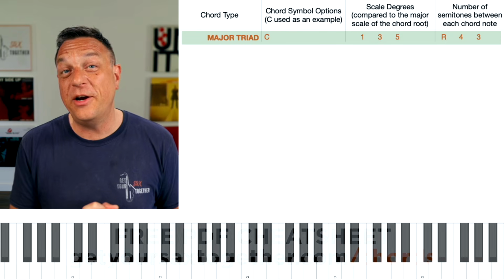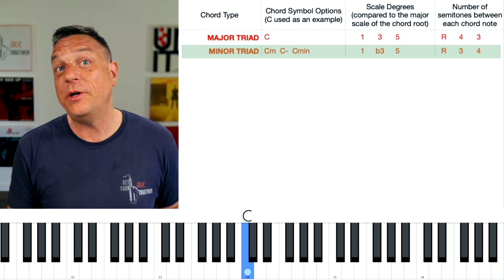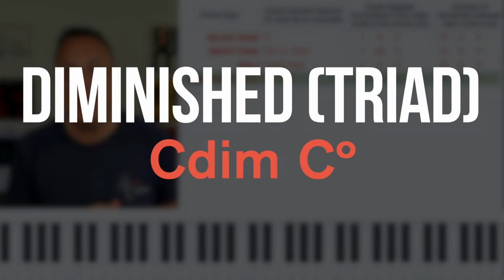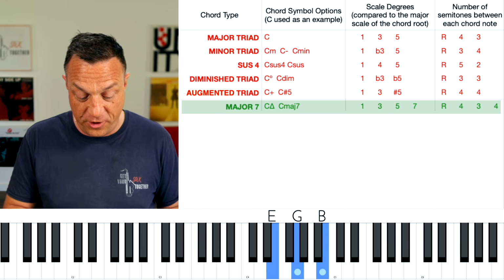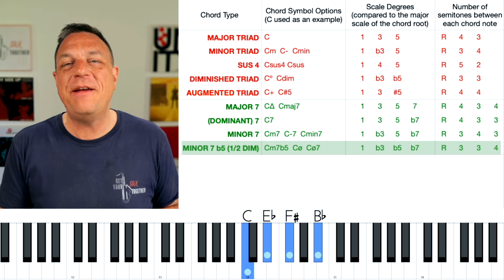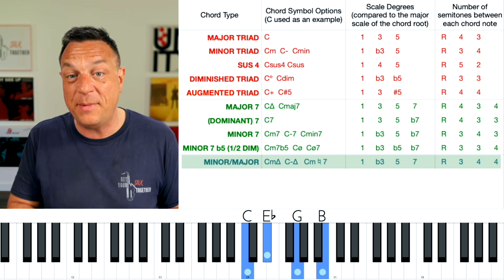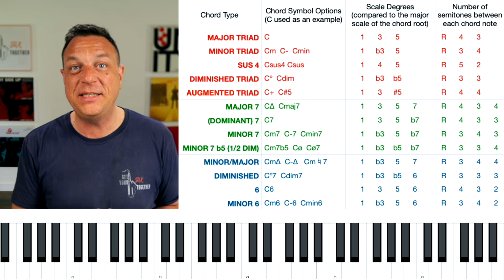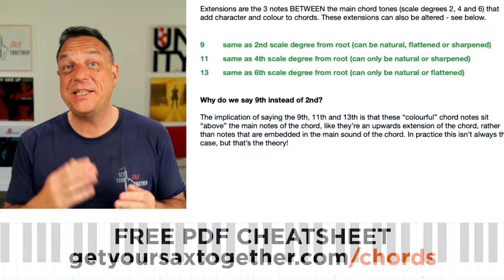Every Chord Symbol Explained in 11 Mins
In this week's lesson you'll learn how to work out the notes of ANY chord symbol. All in just 11 minutes.

Chapters
00:00 Introduction to Chord Symbols
00:05 C Major (Triad) (C)
01:10 C Minor (Triad) (Cmin)
02:24 Sus4 (Triad) (Csus)
02:58 Diminished (Triad) (Cdim)
03:23 Augmented (Triad) (C+ or C#5)
03:56 Maj7 (Cmaj7)
04:32 Dominant 7 (C7 or C9 or C13)
05:23 Minor 7 (Cm7)
05:49 Half-Diminished Minor 7 Flat 5 (Cm7b5)
06:30 Minor Major 7 (CminΔ7)
07:12 Diminished 7 (Cdim7)
07:41 6 (C6)
08:11 Minor 6 (Cm6)
08:37 Free PDF
08:45 Listen To Each Chord With The C Root
09:21 Extensions - 9ths 11ths and 13ths
11:28 Check Out My Free Saxophone Success Masterclass [Link above]
11:34 Check Out My Inner Circle Membership [Link above]
11:46 Practice Hard, Practice Smart, and Enjoy Your Music
11:50 End Music and Bloopers

(Whilst you don't get discount on some of these, I get a small bonus if you make a purchase using the link - which is very much appreciated)